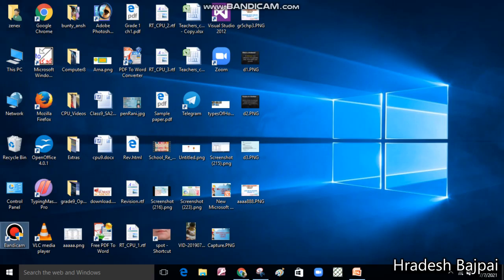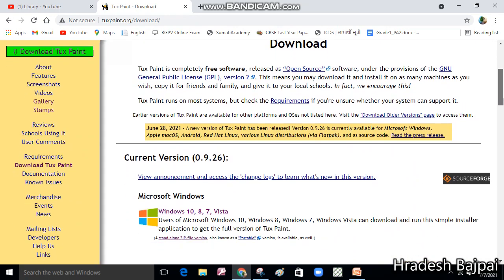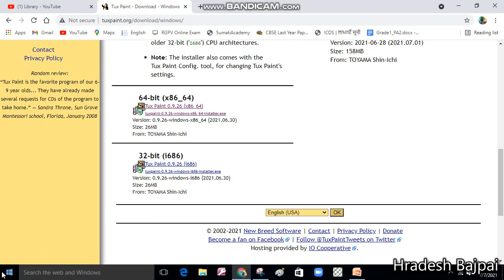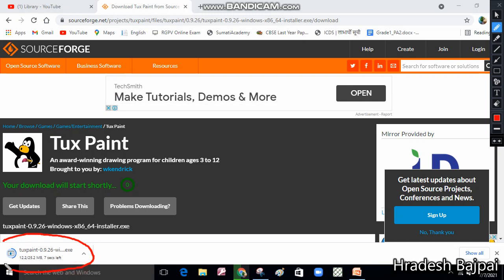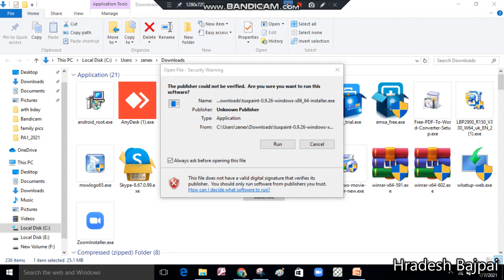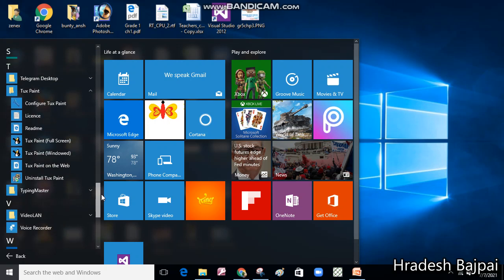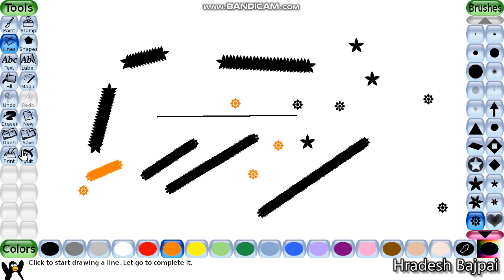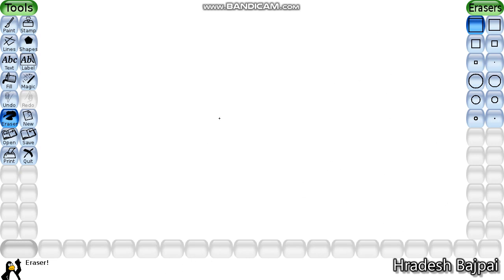Tux Paint / download downloadTux paint